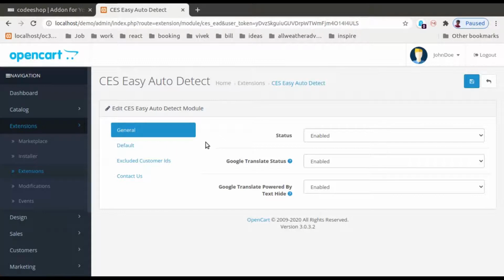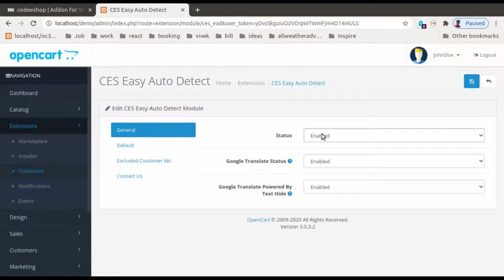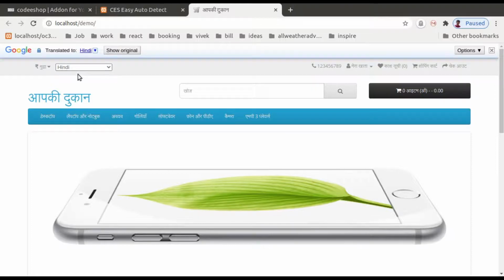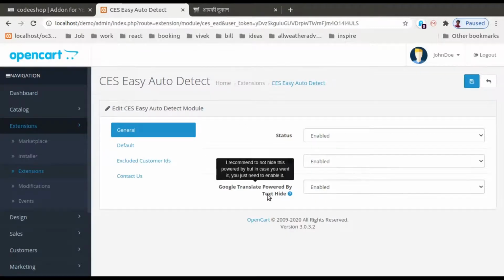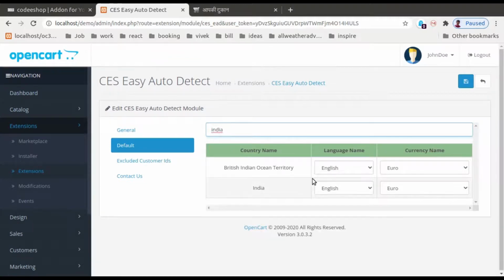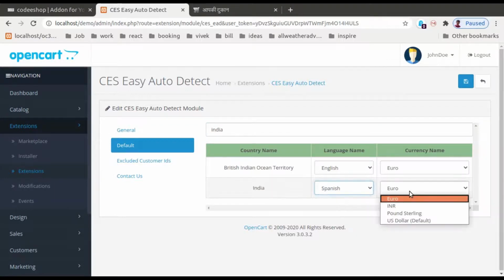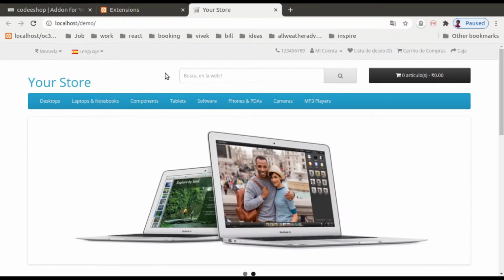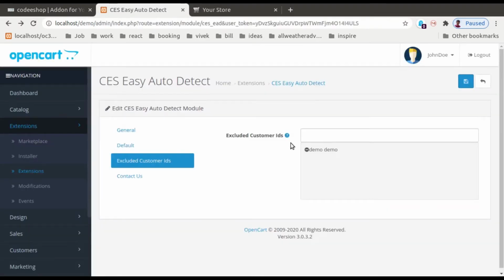Easy Auto Detect | Opencart | Opencart Extension | Code e-Shop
Features of Module
- Auto Detect customer language and currency at front end
- Admin can choose default opencart language or google translate language
- Admin can restrict which logged in customer will not be able to use auto detect feature
- Admin can choose language and currency country wise from the admin end ( when google translate is not being used and default opencart language is used )
- Admin can select to remove the powered by text from google
- Customer can select native language easily
- Customer can select multiple languages easily
- Support Multilanguage
- No Core Modification Made and Modification file is being used

To know about module installation you can check Opencart Documentation for this given